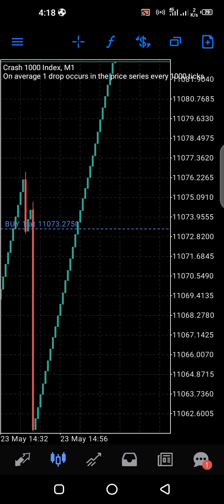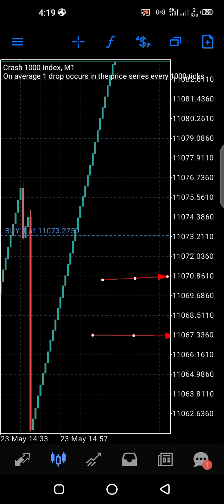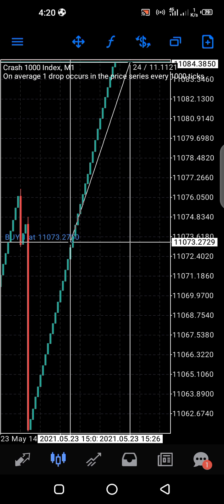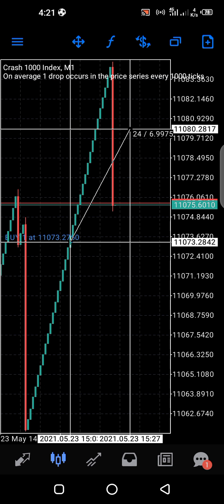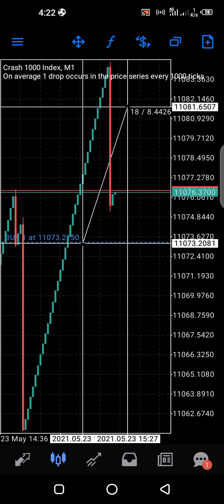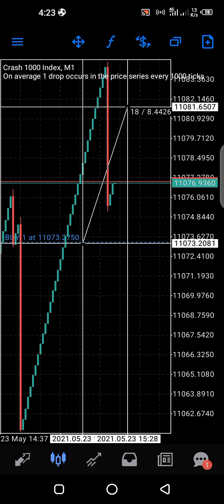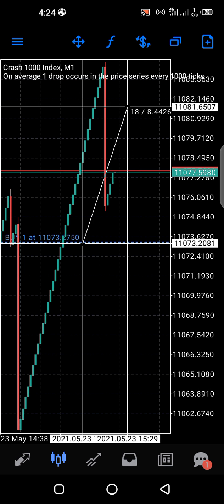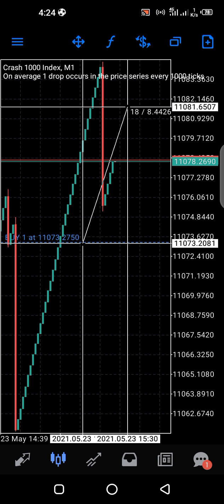How To Calculate Pips On Boom And Crash